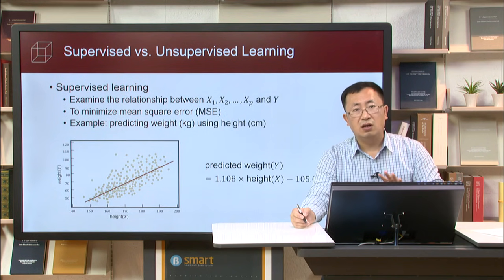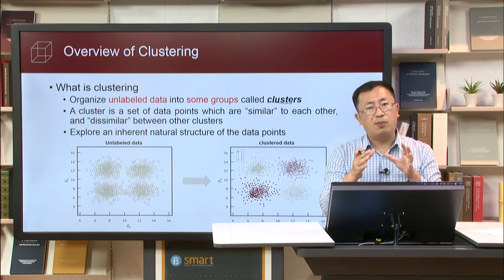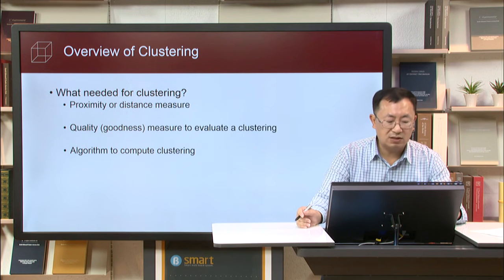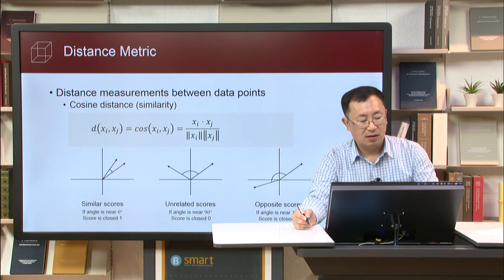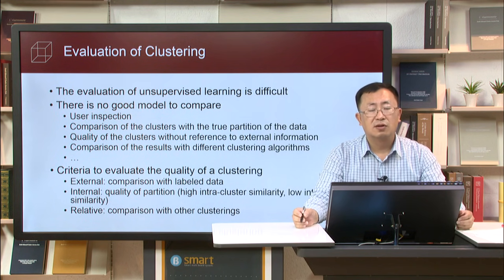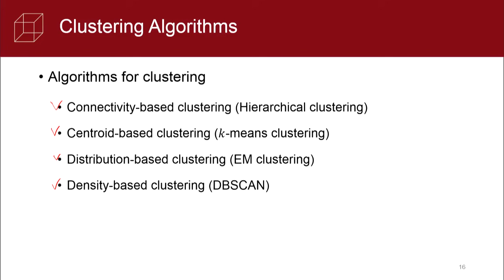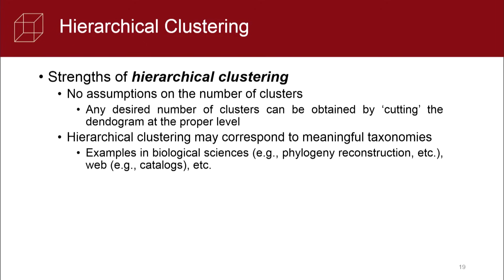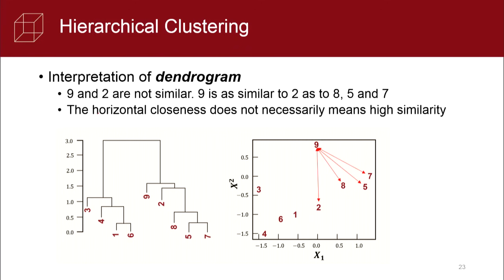7 1 Clustering I